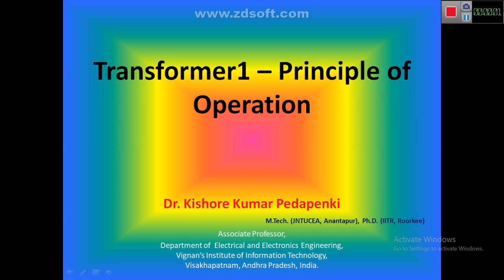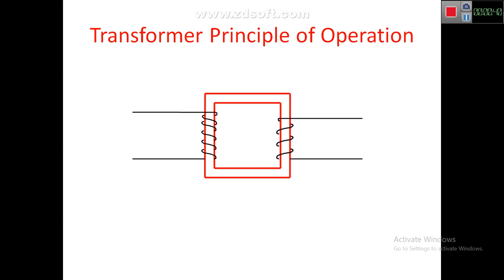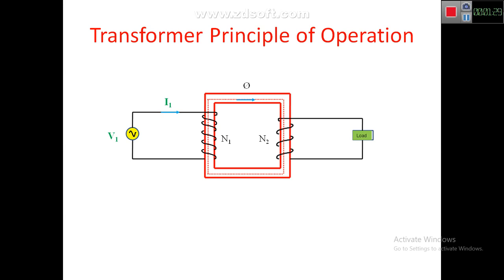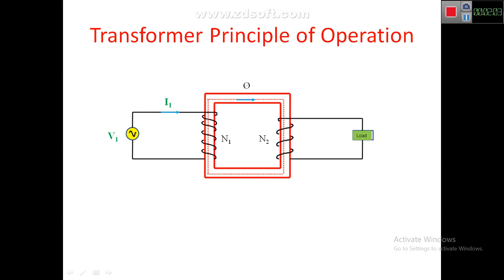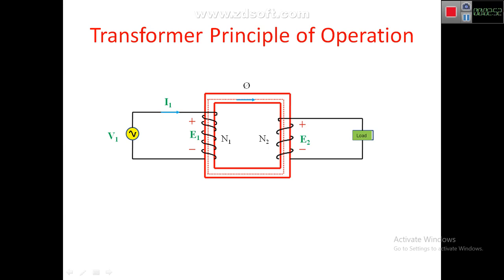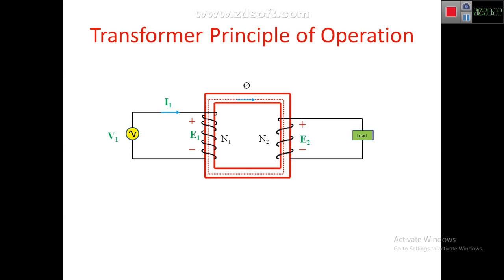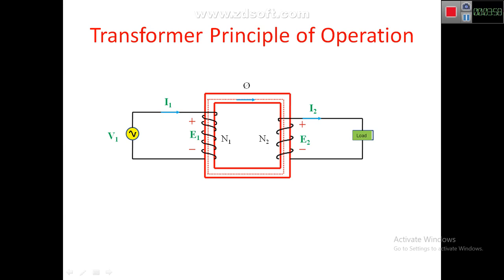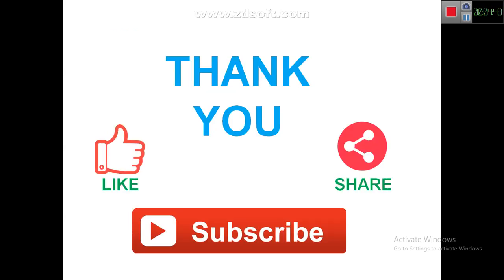Transformers1 - Principle of Operation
The lectures of Electrical Engineering, Quantitative Aptitude, Mathematics etc will be included in this Channel.